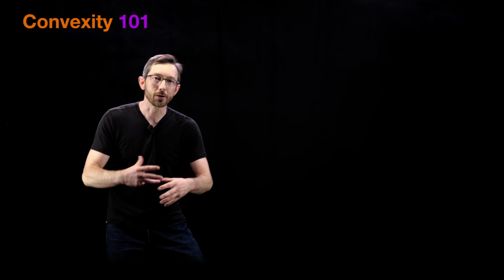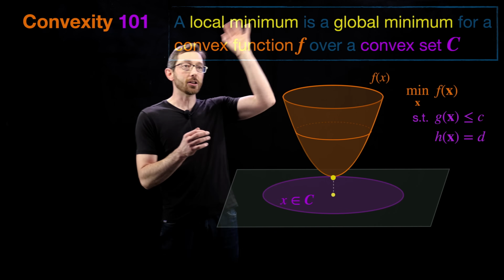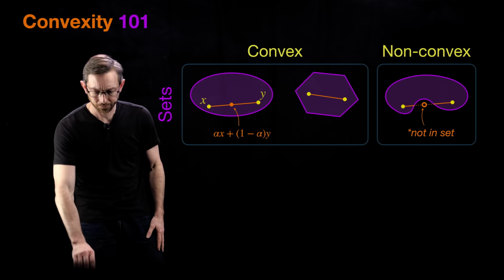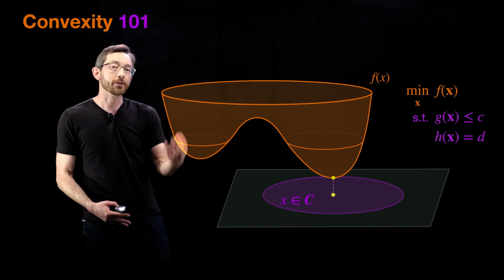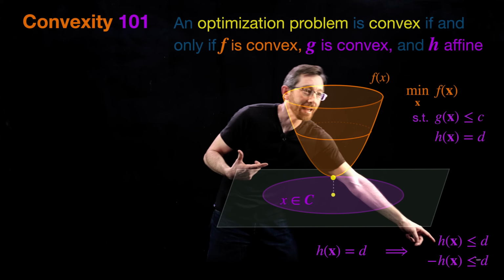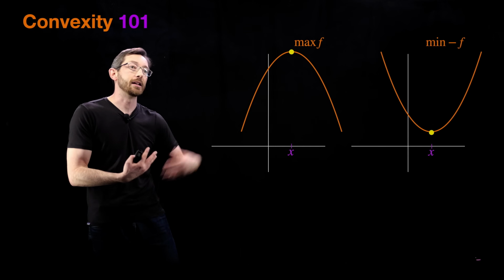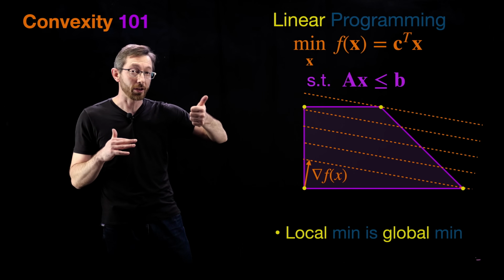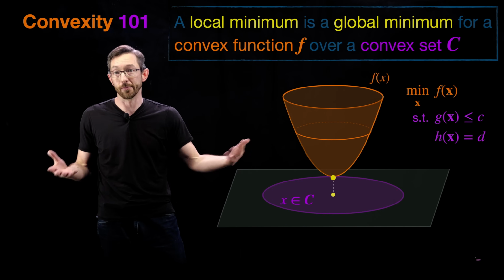Convexity 101 [Optimization Bootcamp]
This lecture gives a high level overview of the intuitions, importance, and applications of convexity in optimization problems.

%%% CHAPTERS %%%
00:00 Intro
03:22 What is Convexity?
05:43 Convexity & Local Optima
07:07 Convex Optimization and Affine Constraints
09:44 Maximization & Strict Convexity
11:46 Linear & Quadratic Programming
13:55 Outro